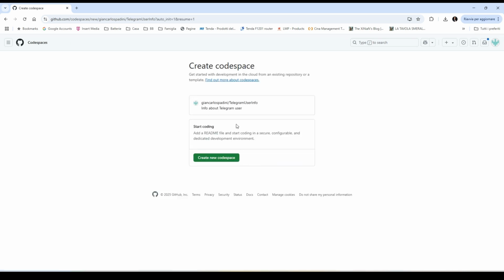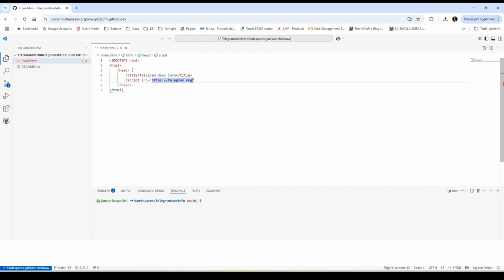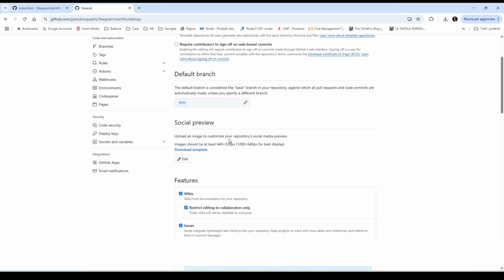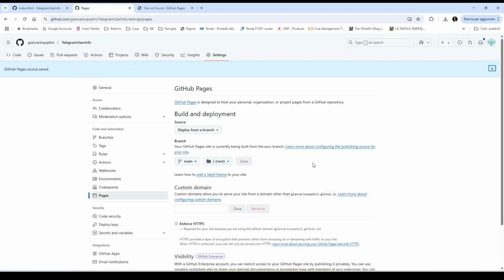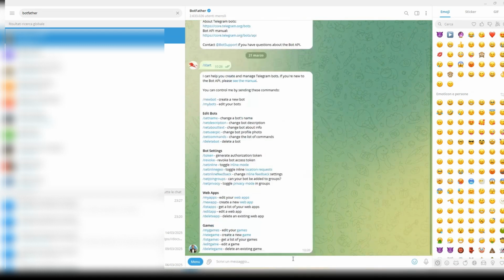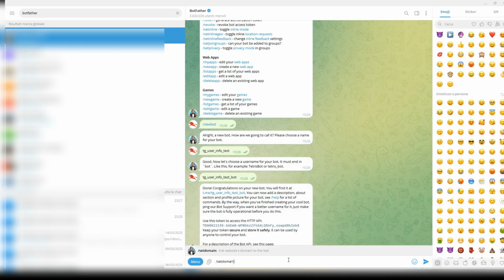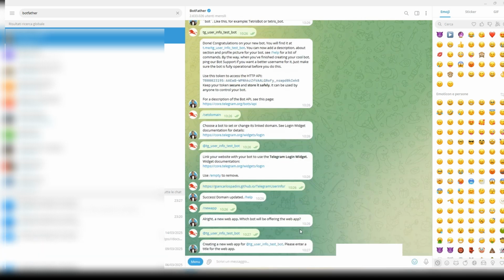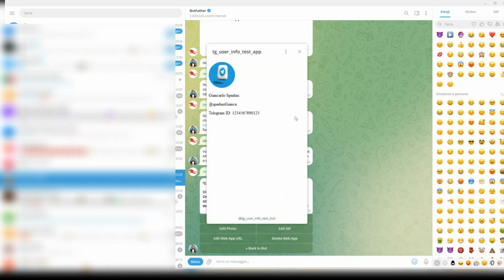How to capture Telegram User Data via mini browser – Web App Integration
Learn how to create a web page that captures Telegram account data when users open your app through Telegram's mini browser. In this tutorial, I’ll show you how to set up the authentication flow, retrieve user details, and integrate them into your web application. Perfect for developers looking to enhance their Telegram-based apps! 🚀

🔹 Step-by-step guide
🔹 Code implementation
🔹 Secure data handling